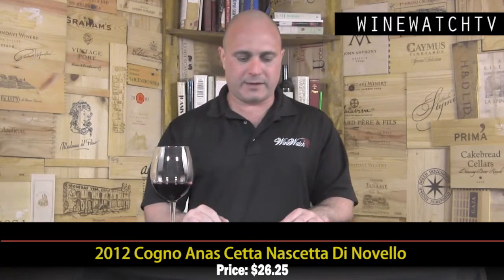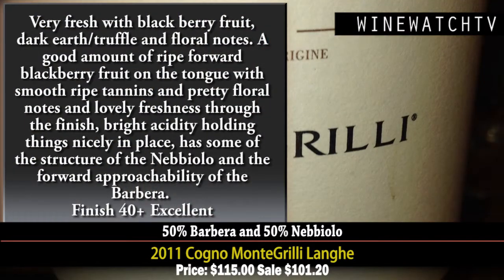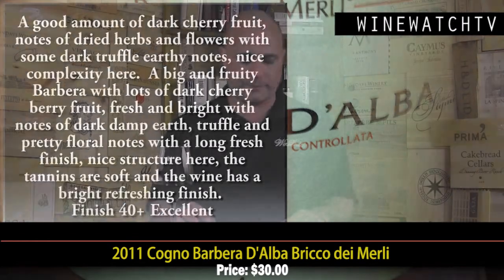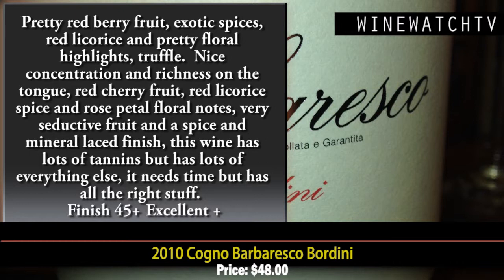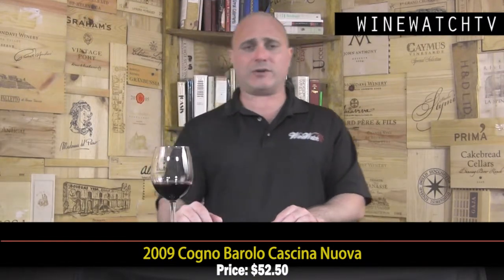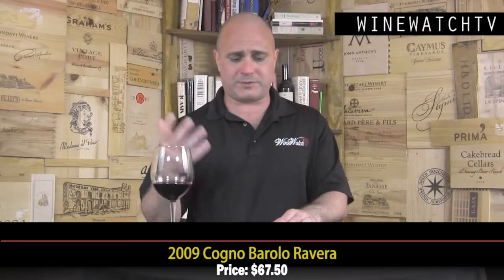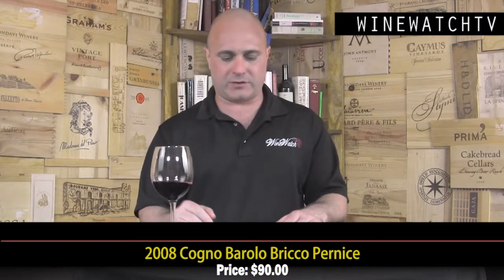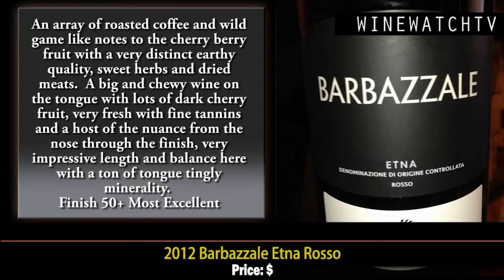What I Drank Yesterday Cogno Winery